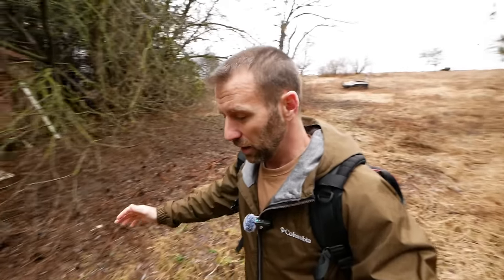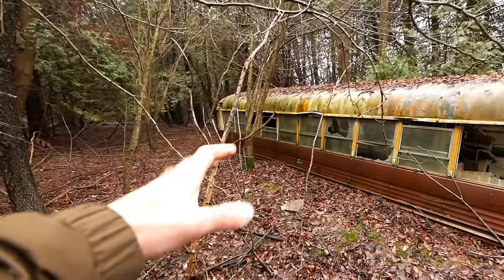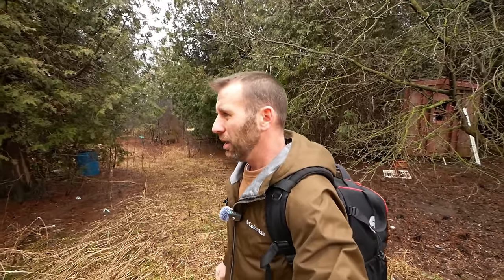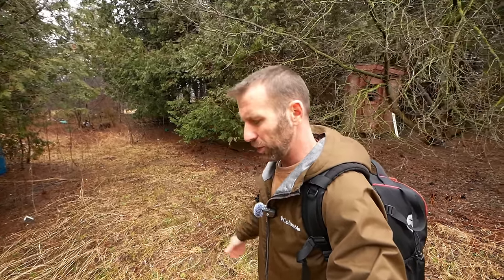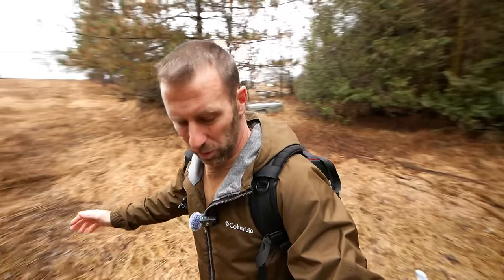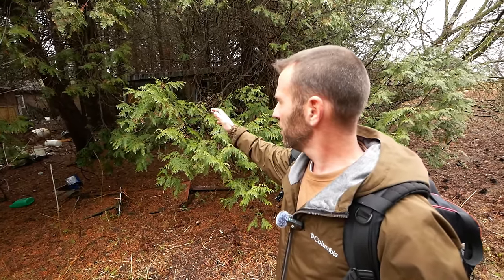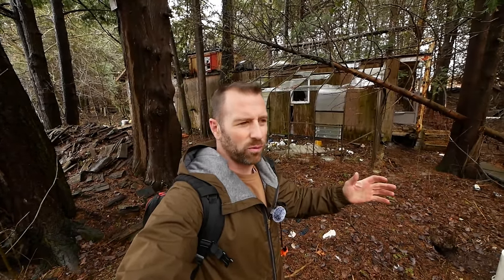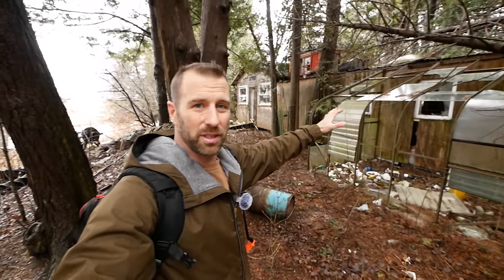Hiker Finds Mysterious Abandoned Waterfront Caboose House Hidden in the Woods!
What a find! In 1986 a husband and wife purchased the 100 acre farm for $90,000. They lived in the farmhouse and continued to farm for a number of years. They decided to place an old caboose and rail car at the very back of the property to use as a cabin. Later they let a man live there off grid and he built a 2 bedroom addition on the back of the caboose. Once the owners passed away the man moved out and the property was sold in 2003. The farmhouse was demolished but the off grid caboose house sits abandoned and nature is slowly taking over. Thanks again to Rob for letting me know about this amazing location.
Explore 147

About me:
I have been exploring abandoned places since I was a child and now I would like to film the explores and share the videos with you.

My father took me to my first abandoned house when I was 7 years old. I remember going into the house and a old farmer came in and told us "we better watch out as the floors are all rotten and unsafe". Ever since that day I was hooked on exploring abandoned places.

If you have a location you would like to share with me or want me to explore for you please send me an email at and I will give you full credit for the share in the description and during the video if you choose.

0:00 - 0:32 Video Intro
0:32 - 2:07 History of the Caboose
2:07 - 2:45 Channel Intro
2:45 - 4:08 Exploring the Caboose
4:08 - 4:43 Detailed History
4:43 - 25:31 Exploring the Caboose
25:31 - 26:27 Video Montage
26:27 - 27:21 Outro